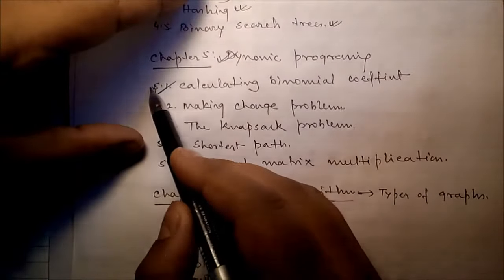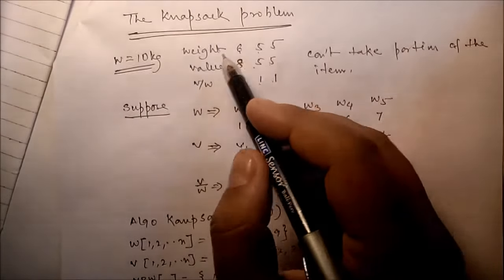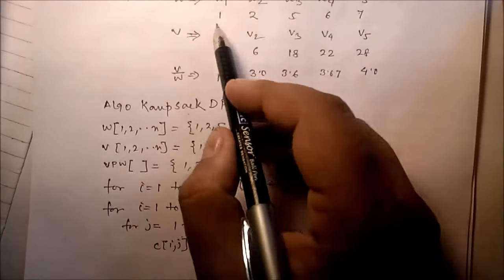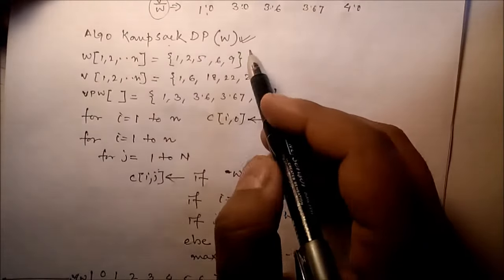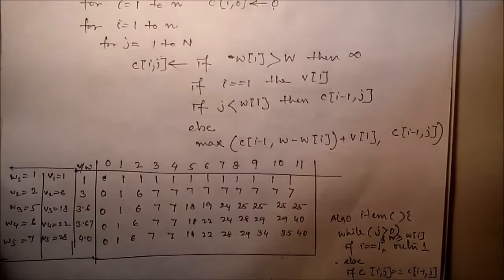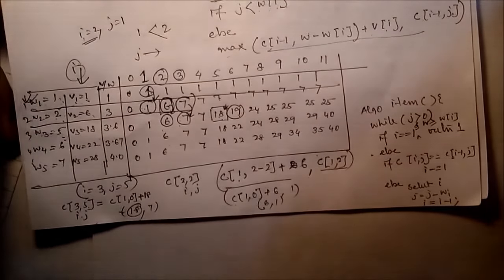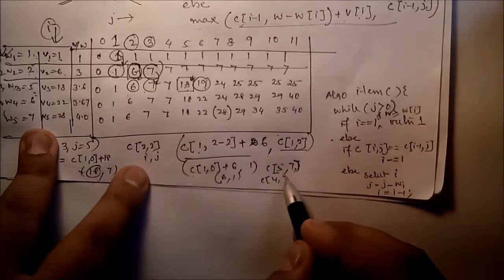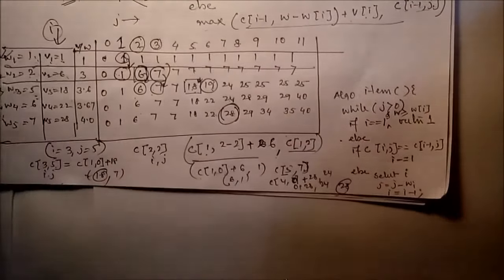[Algo 24] Solving knapsack problem using dynamic programming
Solving knapsack problem using dynamic programming